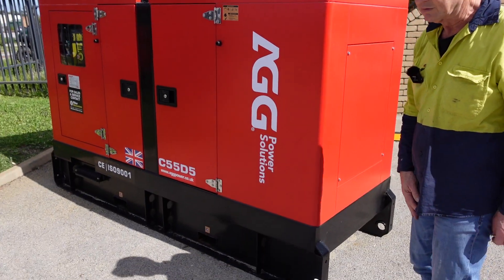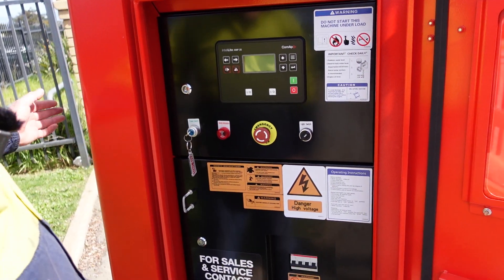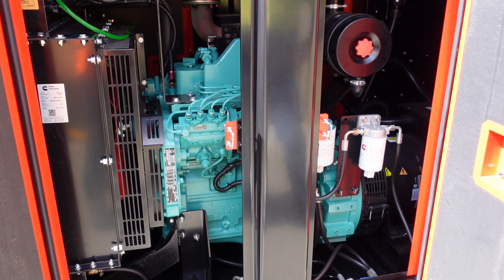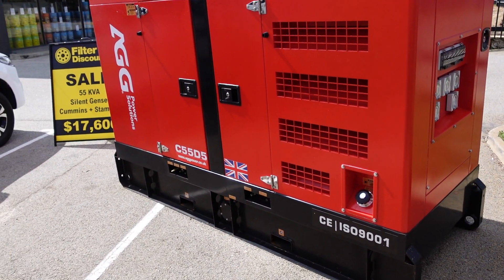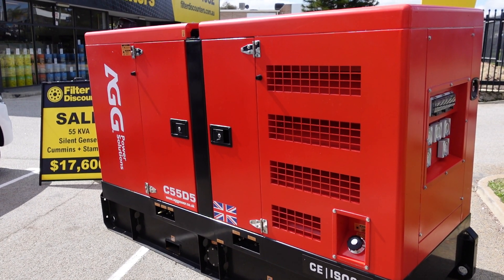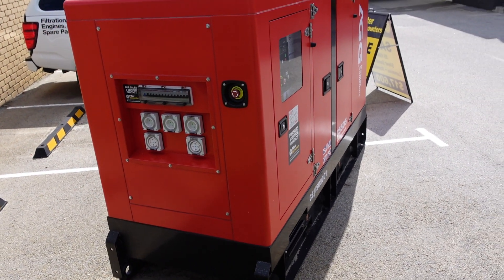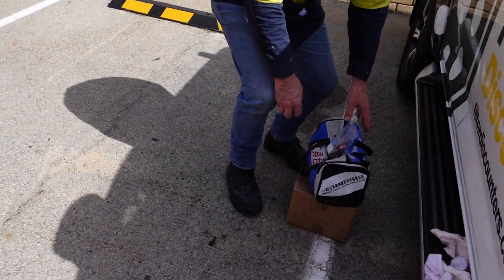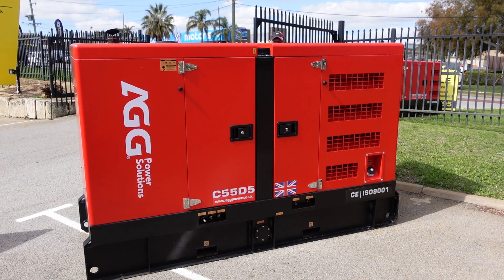Greg Fires Up New 55KVA Set with Cummins 4BTA3.9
Greg and Nick take a look at the 55KVA Silent Generator Set about to ship out to a customer on a pastoral station near Exmouth, Western Australia. Pre-Delivery overview of our 55KVA super silent Cummins set that has just sold. The boys take a good walk around of the set pointing out various features including the Cummins Dongfeng 4BTA3.9-G2 engine, Stamford Alternator and Comap Controller. These sets are super quiet and you will get a good feel for the build quality in the video. Everything from the high quality paint and powder coating processes uses for the canopy, robust skid with forklift recess points and lifting points above and of course the engine / alternator package. The servicing is a simple process with the wide access doors.
Filter Discounters stocks a wide range of filters and spare parts for this engine and generator. Even down to the door hardware - locks and hinges as Greg mentions in the video! We support these generators with full service kits including filters, oil and coolant.
If you have a Chinese generator set with Cummins Dongfeng or other Chinese engine, let us know if you need support for filters, spare parts or lubricants and we will do our best to help. We have a sourcing team in China as well as our own expert parts interpreters in Australia and can usually get to the bottom of most parts requests. We hold loads of stock at our main warehouse in Wangara near Perth and bring stock in from all over the world. we are always doing our best to keep costs down for customers - hence the name Filter Discounters! Although we offer a lot more than just filters.